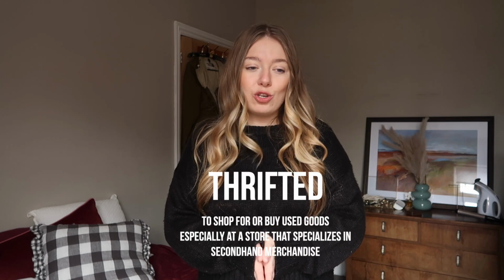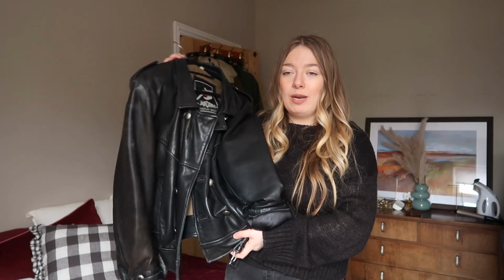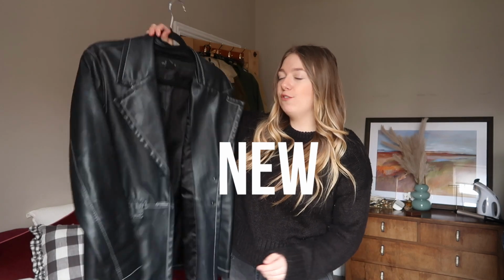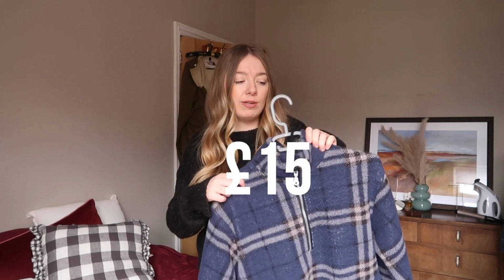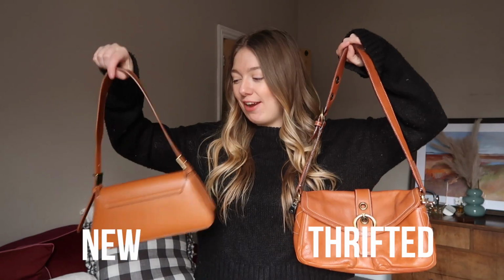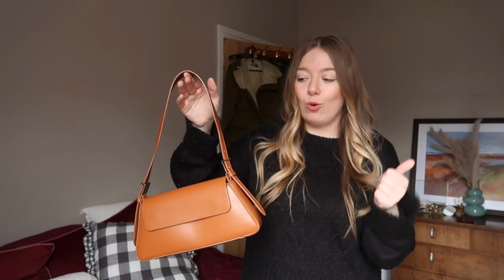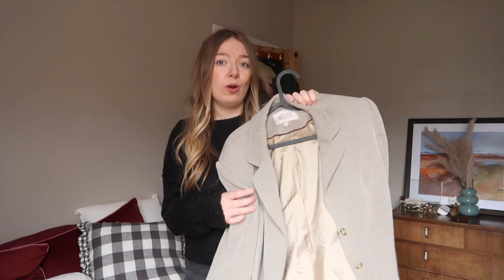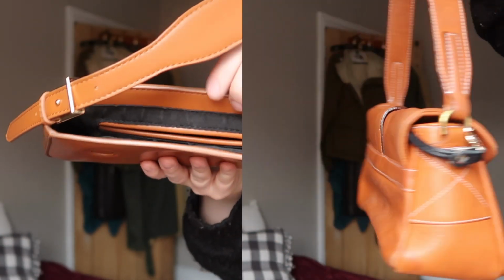Is it better to thrift your clothes? Find out with New Vs Thrifted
We know their are so many benefits to thrifting your clothes and how fun it is but is the quality and price really better? In this new series we ask is it better to thrift your clothes?

Thrifting your clothes is often fun, cheap and you can find unique items but what about the quality? How does new clothing stand up to it.  From leather jackets, vintage fleeces, leather shoulder bags today we chat thrifting clothing and more.

🌟 Find Me

Thank you so much for the support - love you all ❤